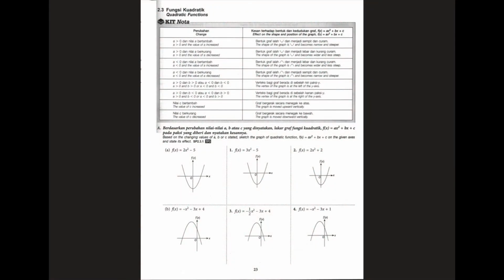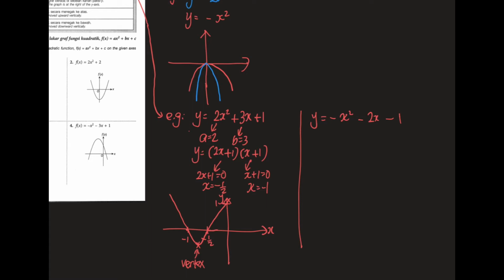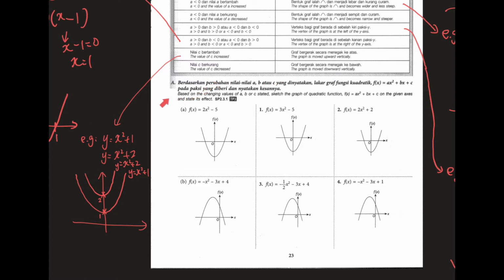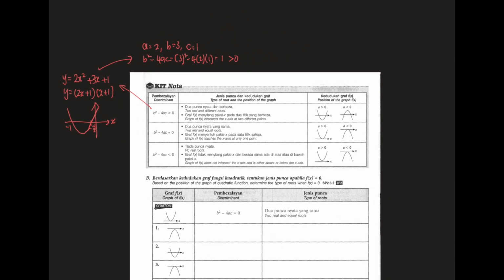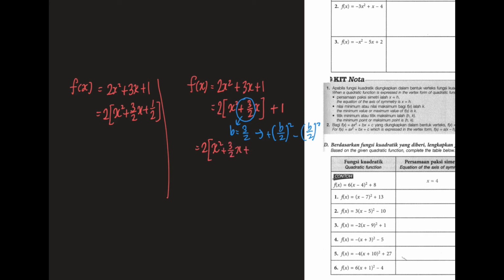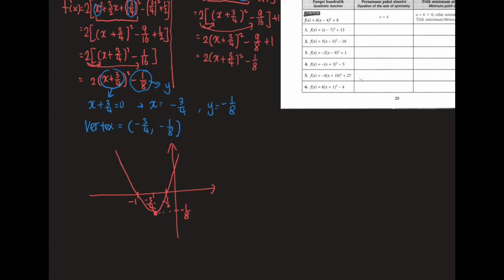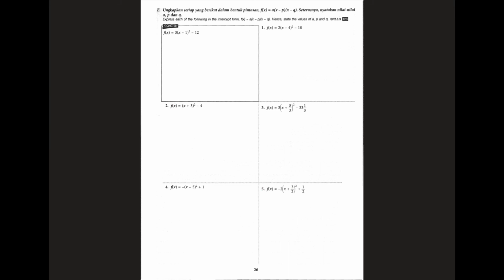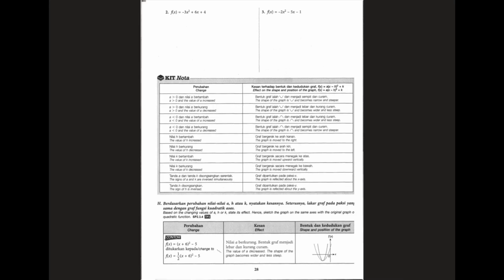SPM Additional Mathematics. Form 4 Chapter 2 Quadratic Functions (Part 2)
Quadratic functions and graphs, vertex form and intercept form.